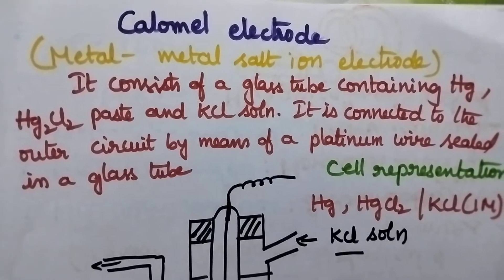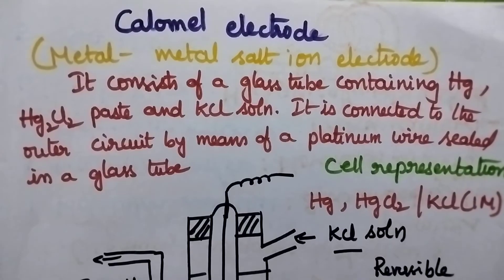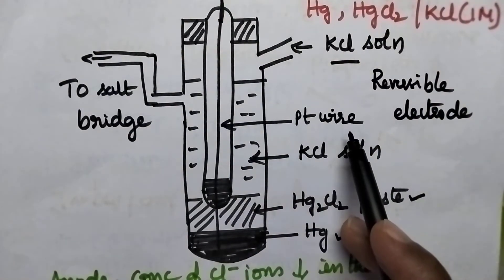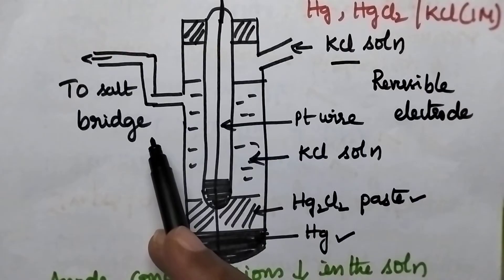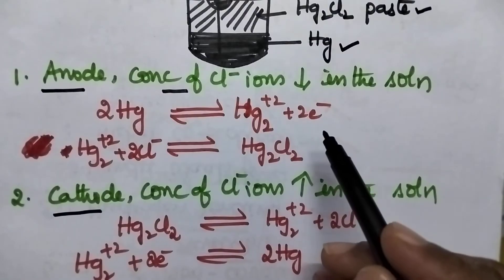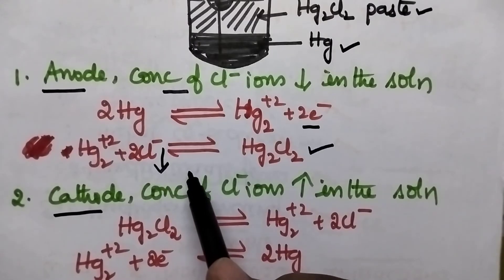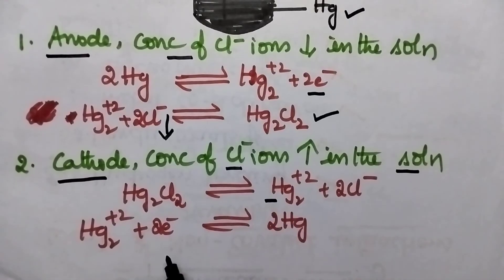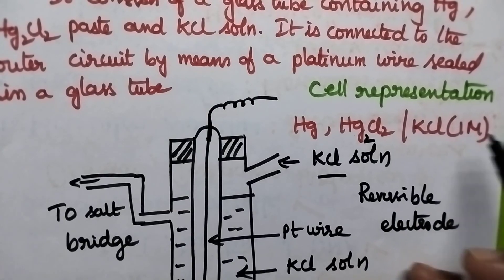calomel electrode# reversible electrode# Electrochemical cells#